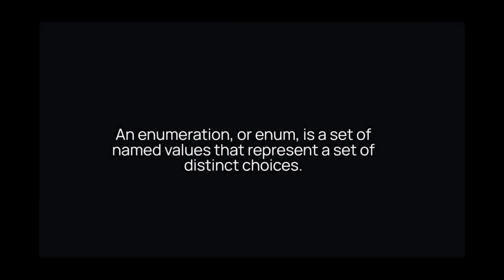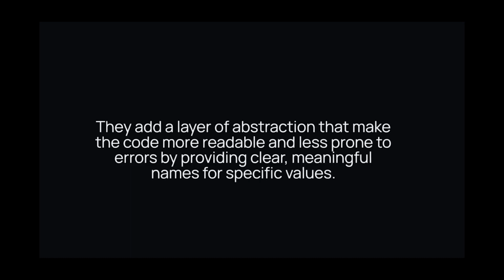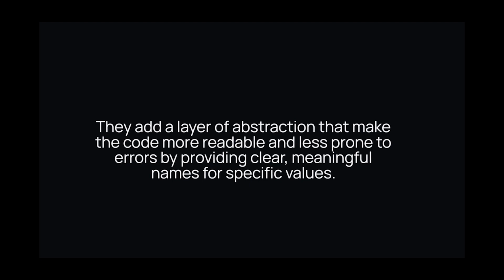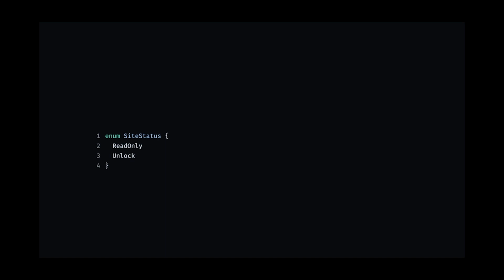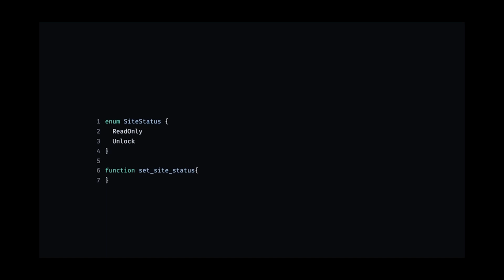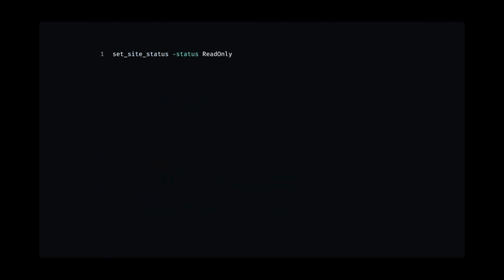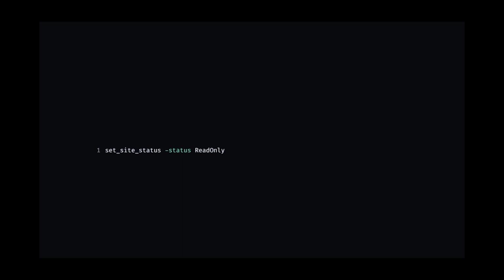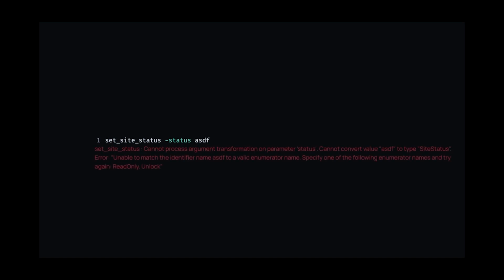Enumerators in PowerShell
PowerShell introduced enumerators, or enums, in PowerShell 5.0

This video is a brief overview of how to use enumerators in PowerShell, and some of their potential benefits.

I also have a short blog post around enumerators in PowerShell